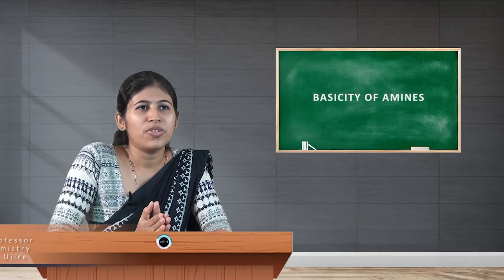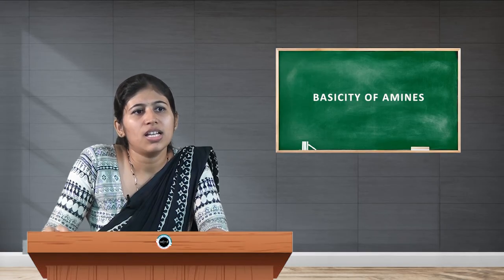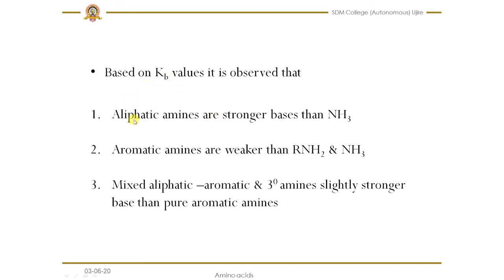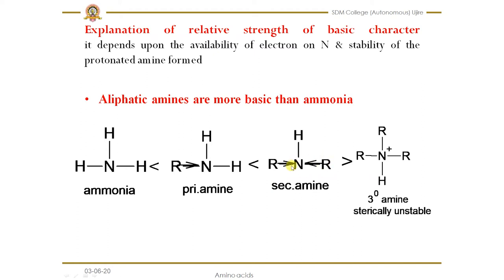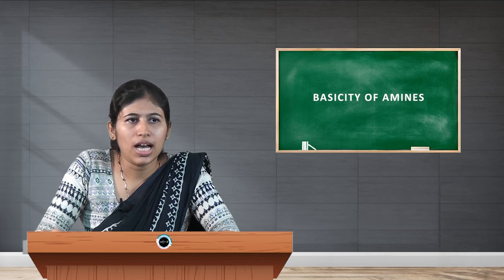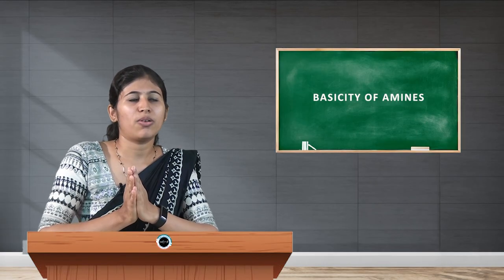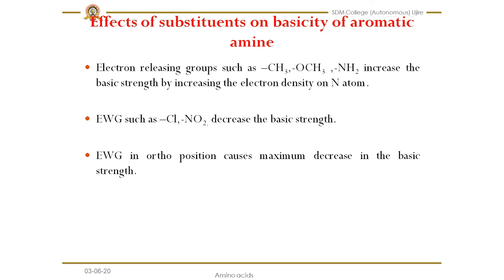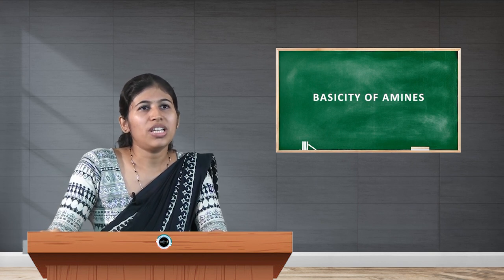SDM E-Learning: Basicity of Amines (Ganavi D)